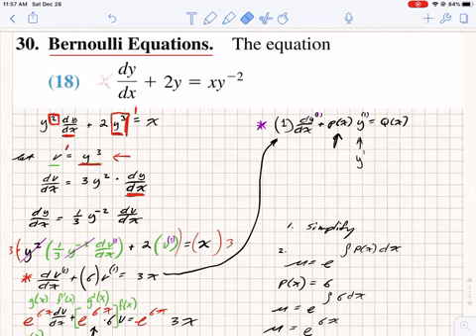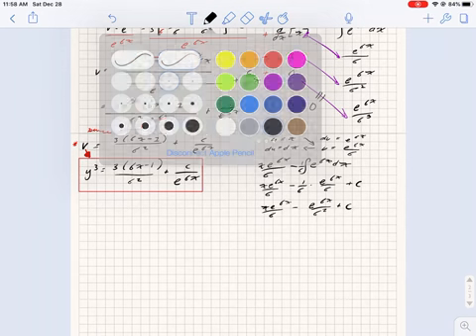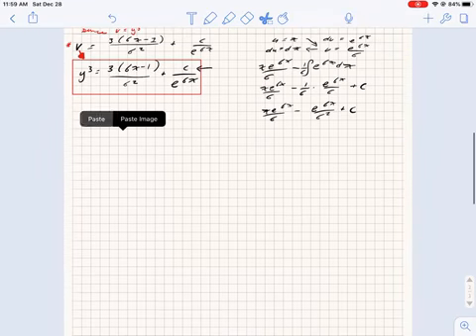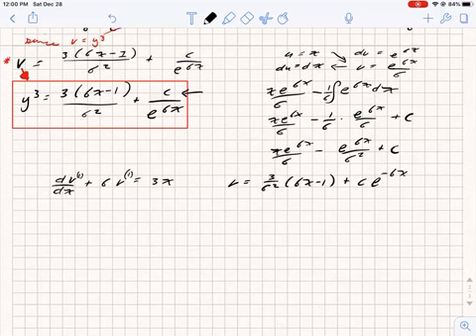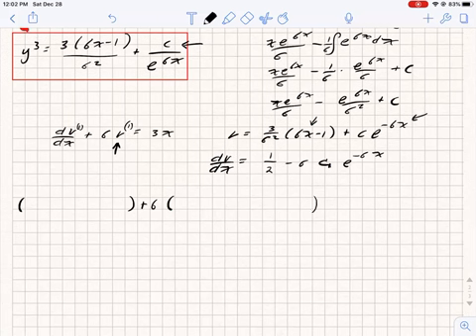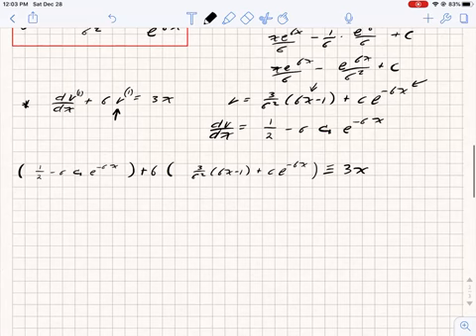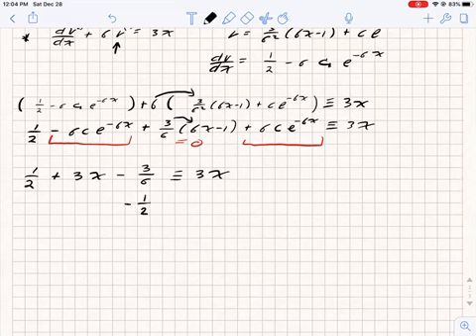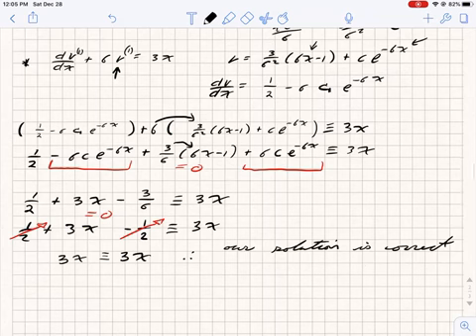Bernoulli equation solution check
checking your solution to a differential bernoulli equation